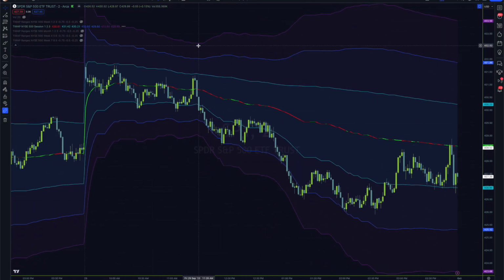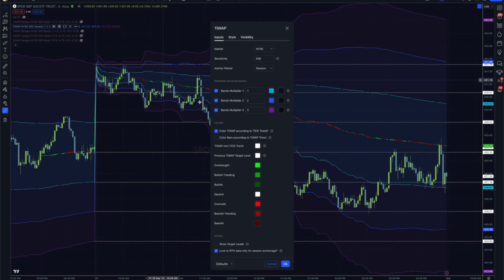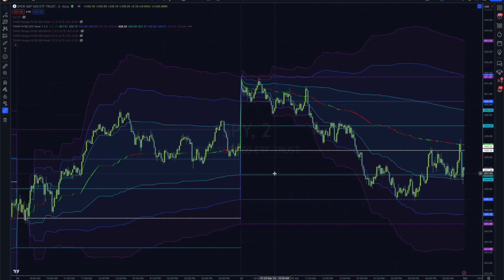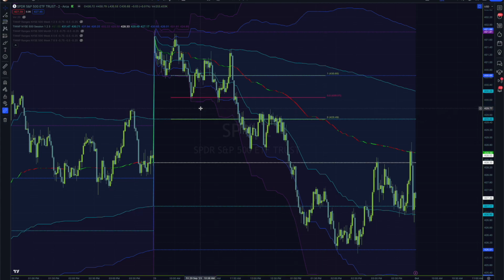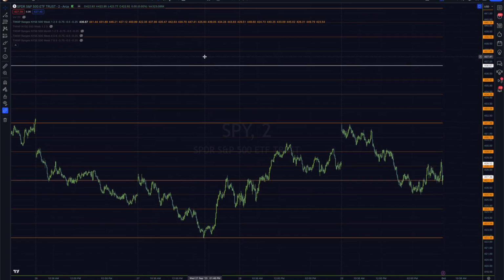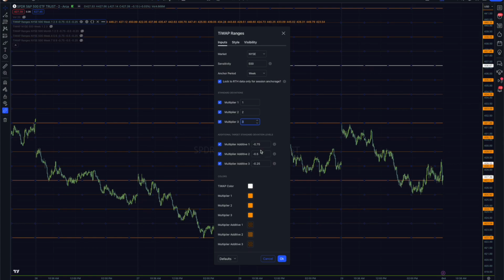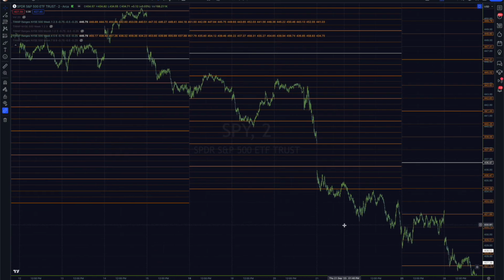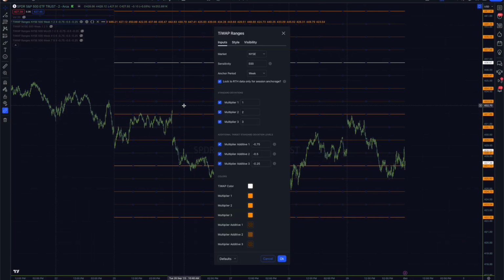TiWAP Ranges Indicator Announcement & Review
Announcing a new addition to the suite of indicators I've developed for market internals intra-day analysis of market momentum.

This new indicator addition includes greatly improved TiWAP measurement management for all timeframes.